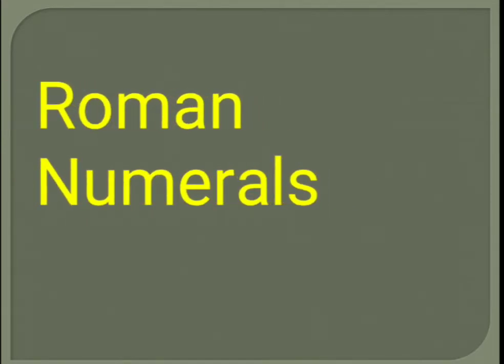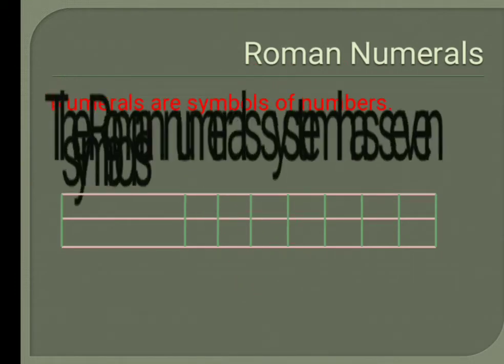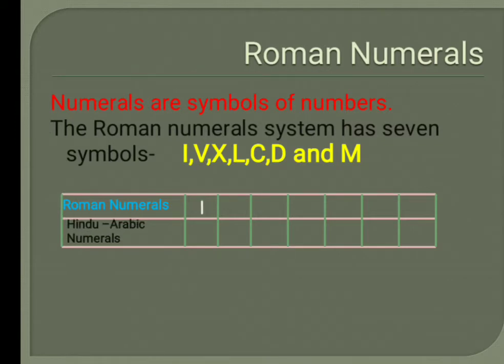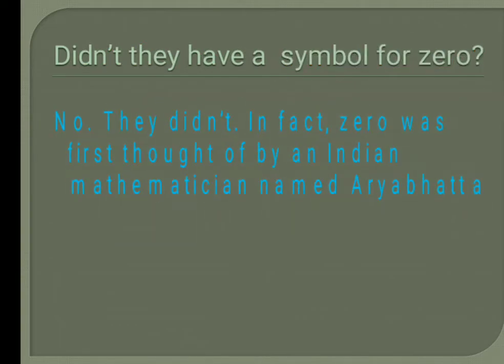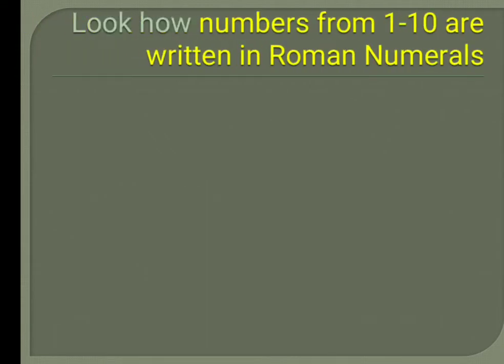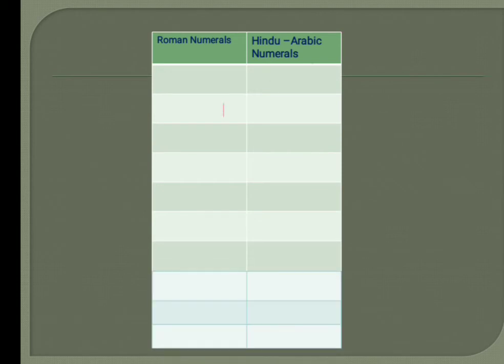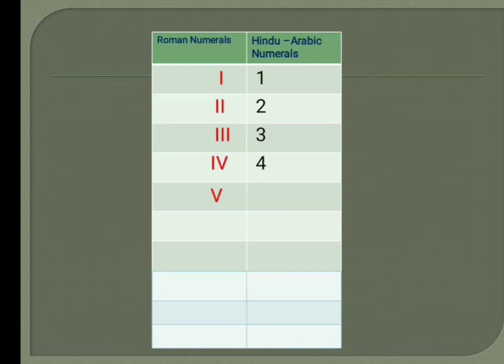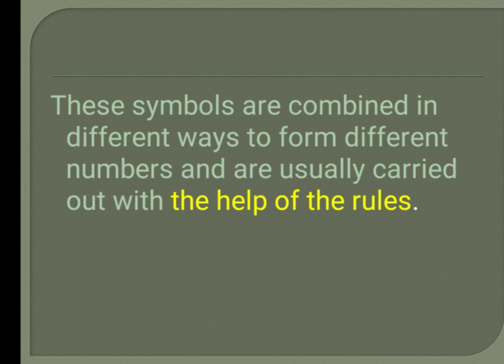ROMAN NUMERALS introduction with easy explanation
In this video u can learn about roman numerals introduction (part-1).